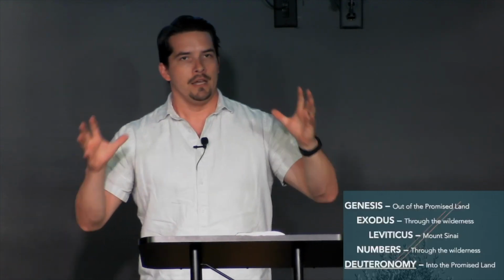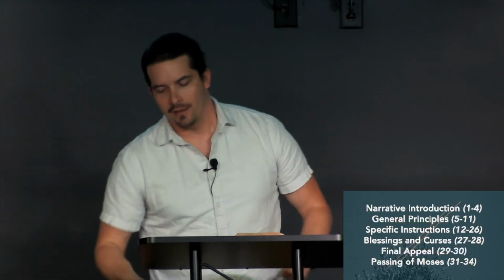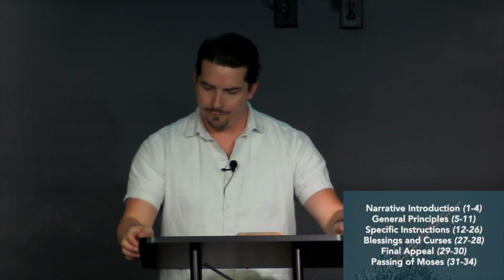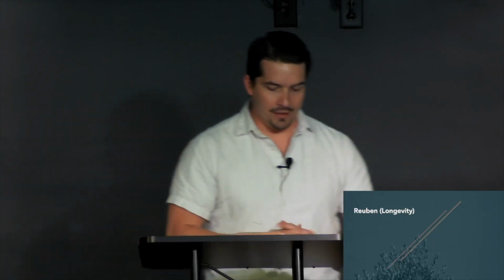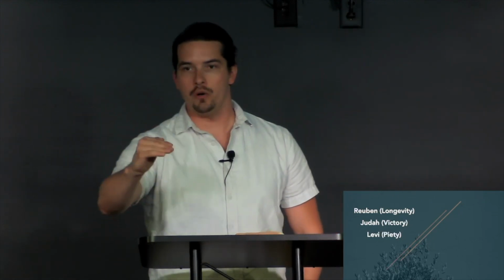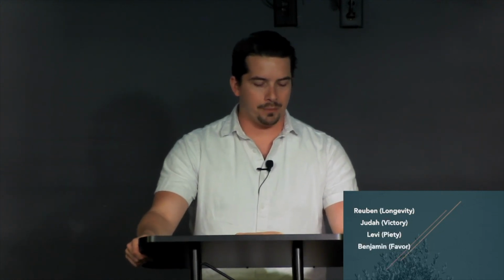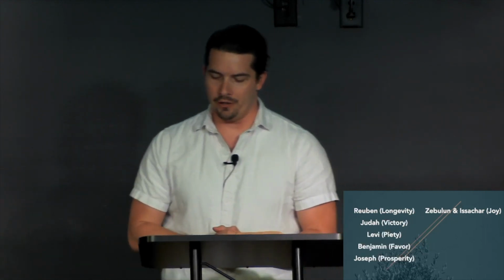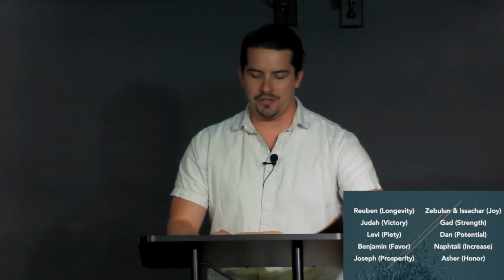The Death of Moses (Deuteronomy 33-34) | Pastor Tyler Warner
CalvaryChapelTrussville.com